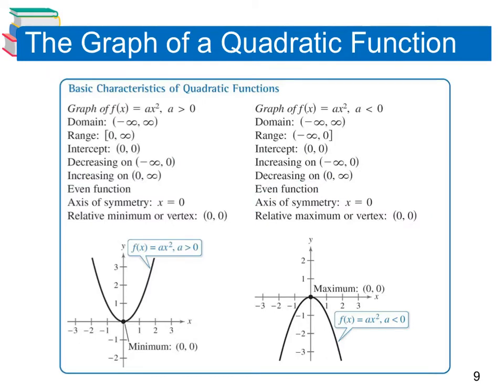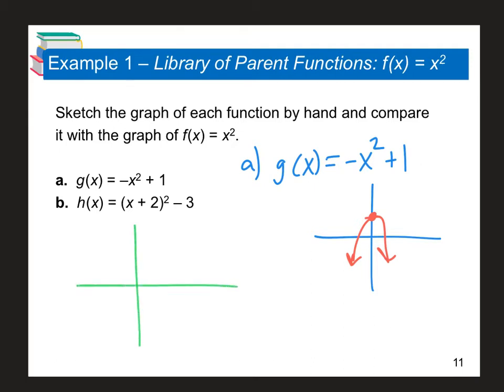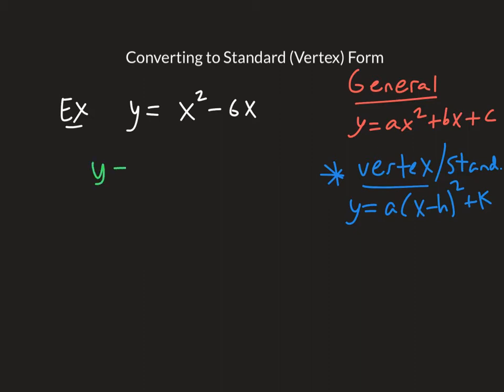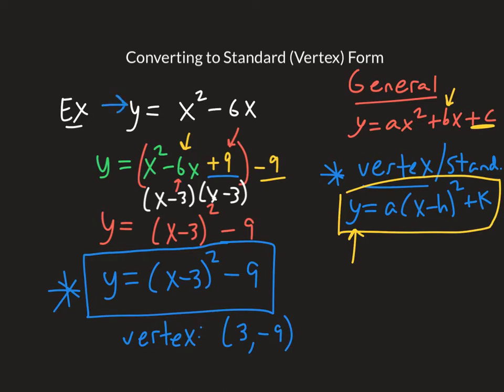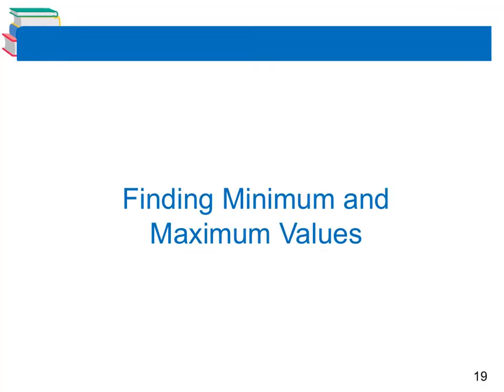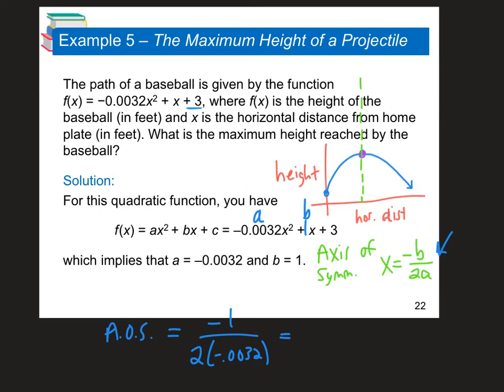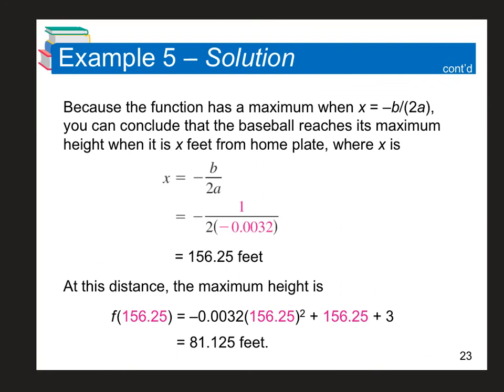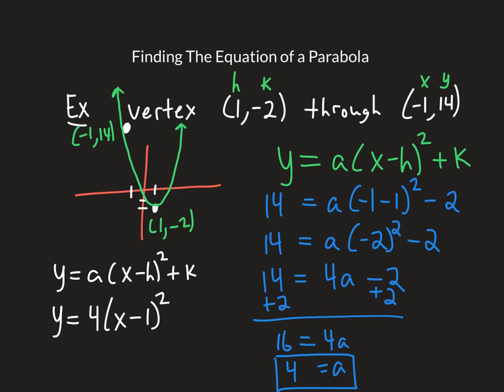PC 2.1 Quadratic Functions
Properties of parabolas, finding max/min, and vertex (standard) form.